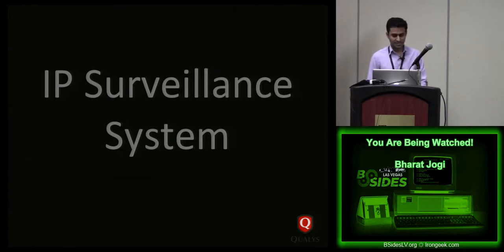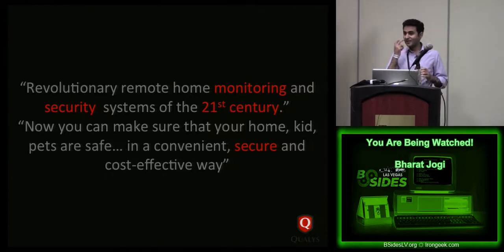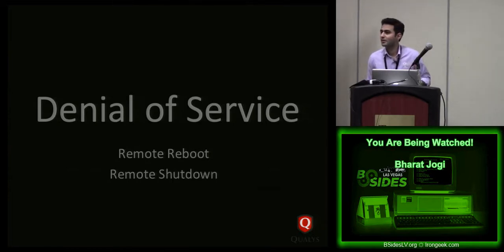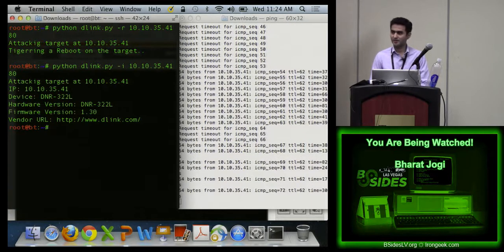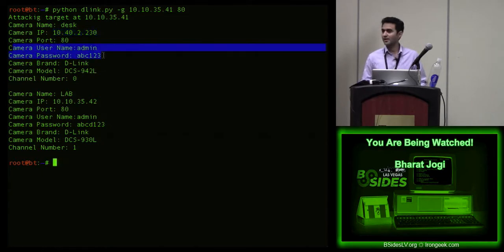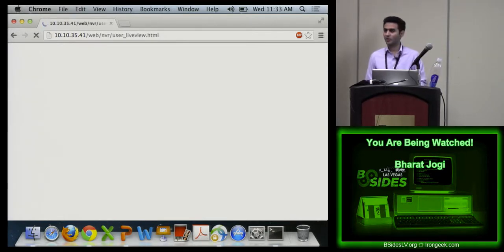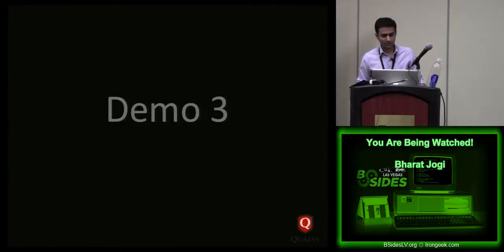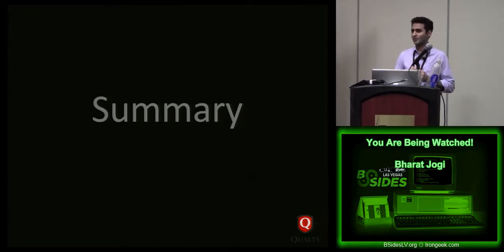BSidesLV 2013 4 1 1 You Are Being Watched! Bharat Jogi